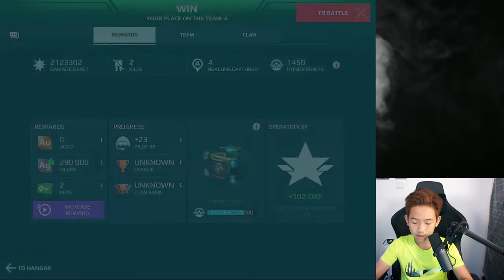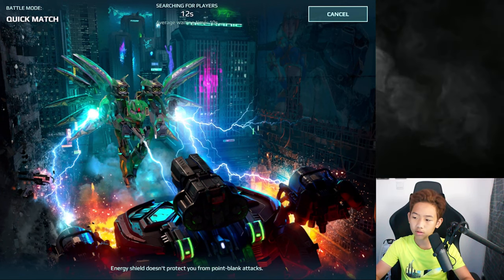[WR] 1 HIT KILL FENRIR?! Epic War Robots Gameplay